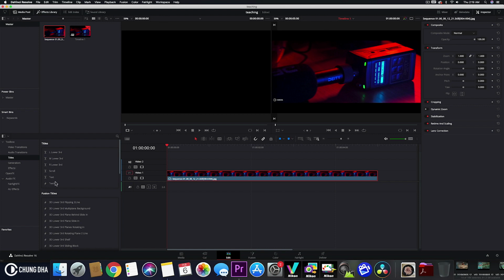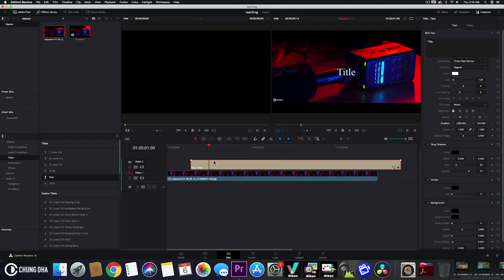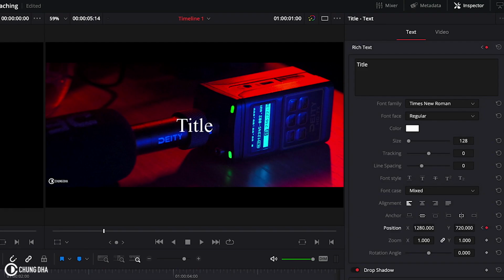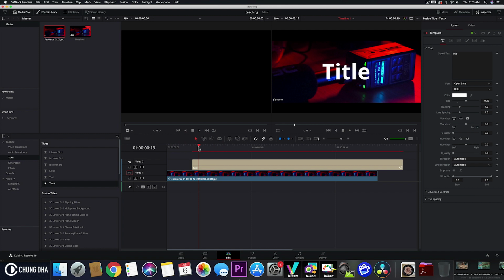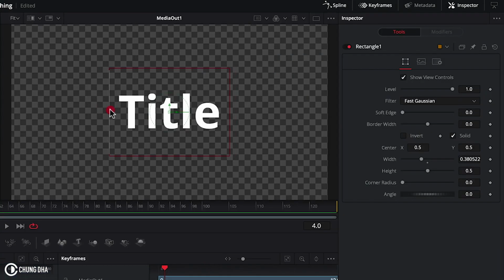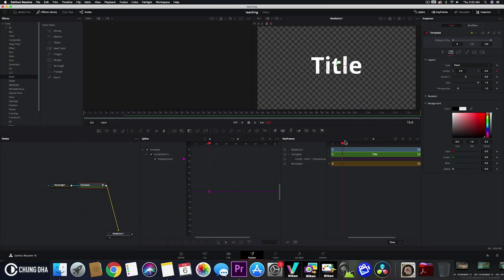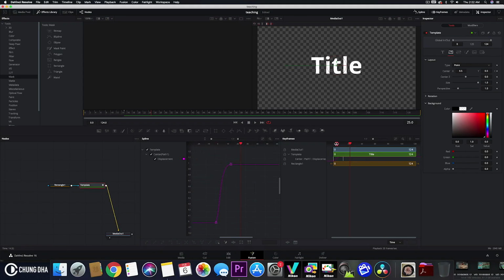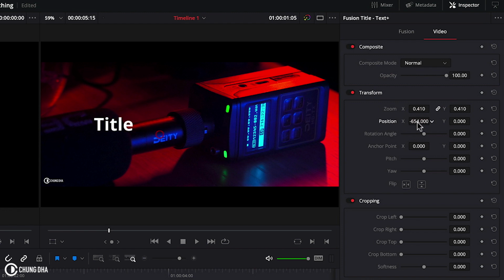Text Slide Davinci Resolve 16 tutorial / Chung Dha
This video we are showing you how to do a text slide effect inside of Davinci Resovle edit and in Fusion. However the standard edit have a bug that it does not want to display the Ease In effect and for a more proper method would be making the effect in Fusion instead.